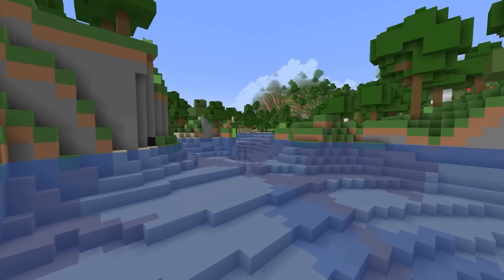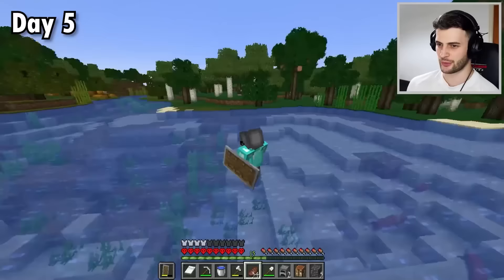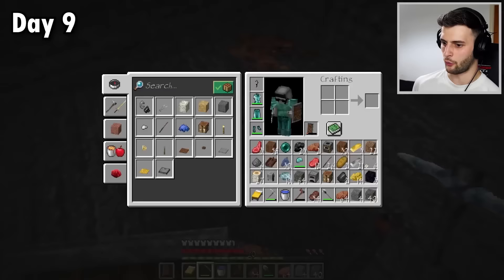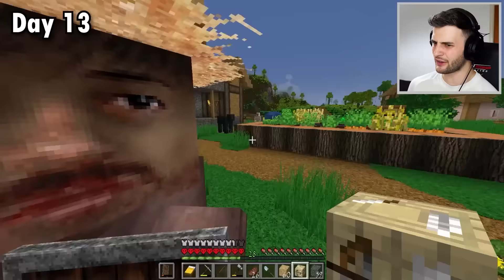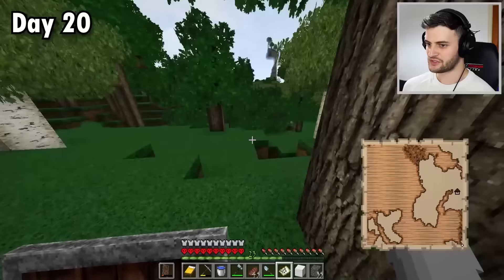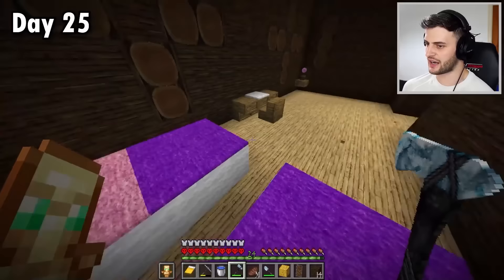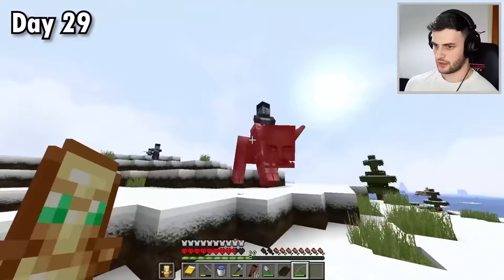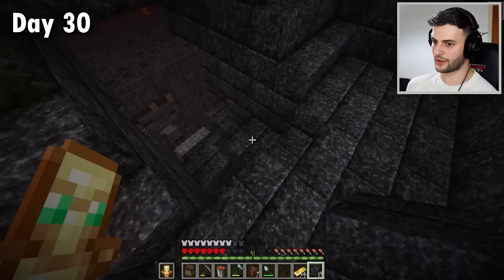100 Days, But It Gets More Realistic Every Day...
In this Minecraft video I survive 100 days in a world that get's more realistic every day!